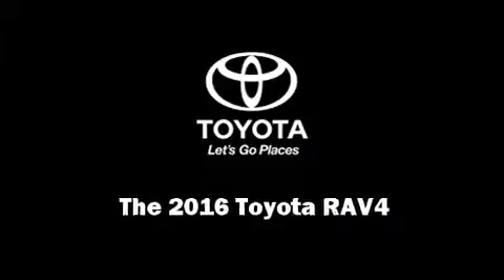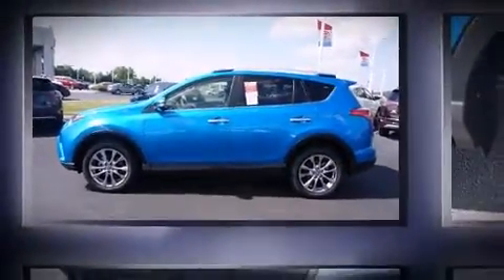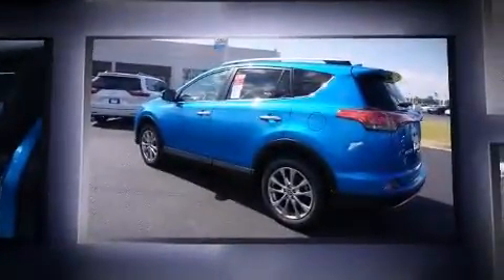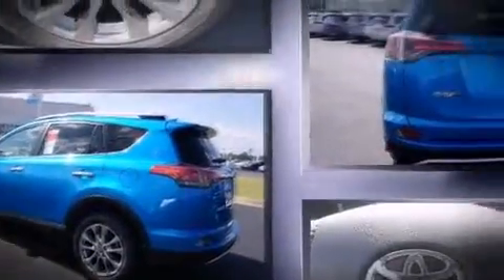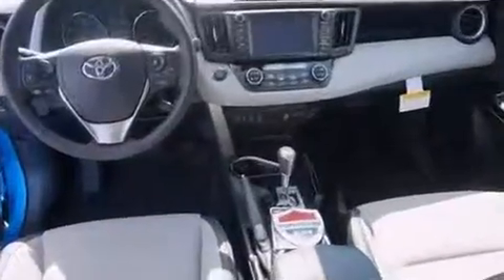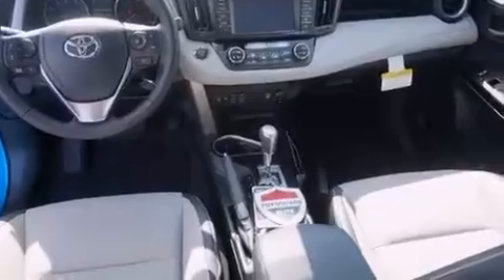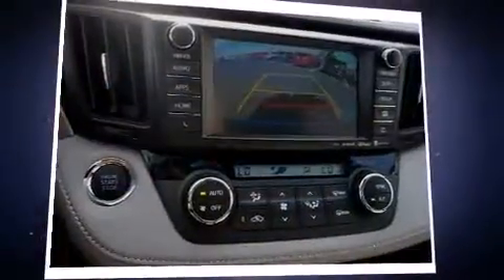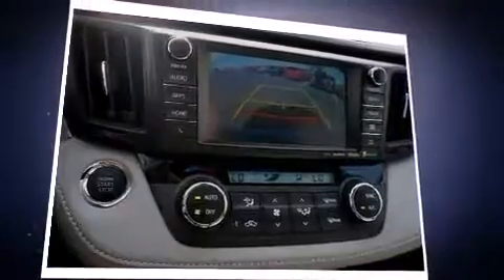2016 Toyota RAV4 Limited in Macon, GA 31210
Butler Toyota
4580 Riverside Drive

Introducing the 2016 Toyota RAV4. Smooth gearshifts are achieved thanks to the 2.5 liter 4 cylinder engine, and for added security, dynamic Stability Control supplements the drivetrain. Top features include front bucket seats, heated seats, front fog lights, tilt and telescoping steering wheel, a power rear cargo door, lane departure warning, blind spot sensor, and the power moon roof opens up the cabin to the natural environment. Toyota also prioritized safety and security by including: dual front impact airbags, head curtain airbags, traction control, brake assist, a panic alarm, and 4 wheel disc brakes with ABS. Adaptive cruise control maintains a pre set distance behind the car ahead of you, simplifying highway driving and enhancing safety. You will have a pleasant shopping experience that is fun, informative, and never high pressured. Please don't hesitate to give us a call.